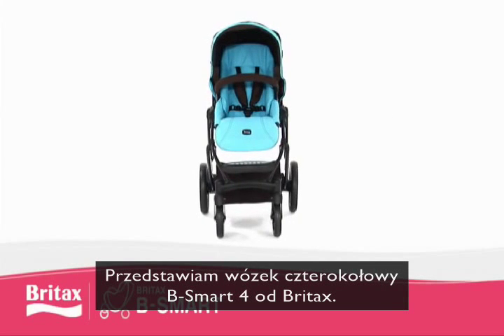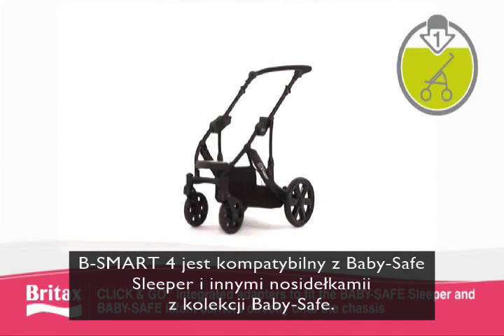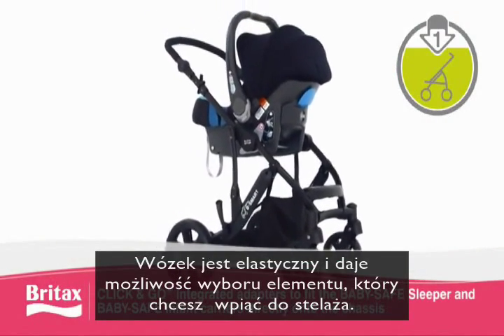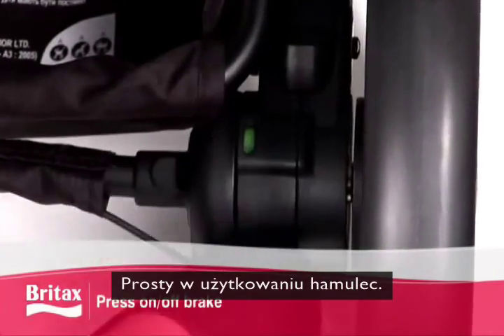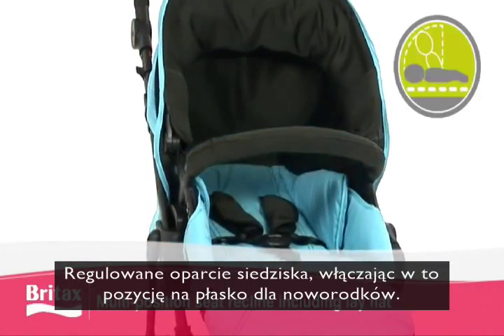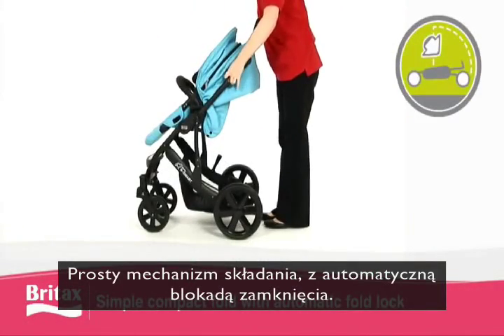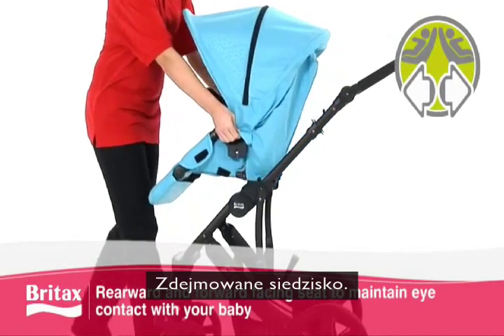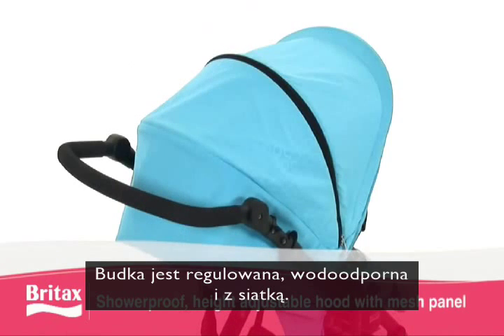Britax B-Smart 4 - TOSIA.pl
Britax B-Smart4 wózek głęboko-spacerowy dla dzieci. Wózek Britax B-Smart4 to czterokołowy i komfortowy wózek dla Twojego dziecka, jak i dla Ciebie.
 Britax B-Smart4 z gondolą przeznaczony jest dla dzieci od urodzenia. Gondola jest obszerna i waży jedynie 4 kg. Zaletą wózka Britax B-Smart4 jest także to, że na stelażu zamontować można także fotelik samochodowy marki Romer. Dzięki czemu powstaje mobilny i praktyczny zestaw podróżny.
Siedzisko spacerówki B-Smart4 jest odwracane.
Koła niskoprofilowane odporne na przebicie.
Doczepiany adapter CLICK & GO® ułatwia tworzenie systemów podróżnych z gondolą lub fotelikiem.
Koła po złożeniu można łatwo zdjąć, dzięki czemu uzyskujemy jeszcze mniejszy wymiar wózka.
Prosty system składania i rozkładania wózka Britax B-Smart4.